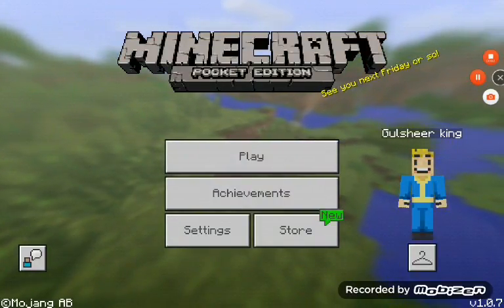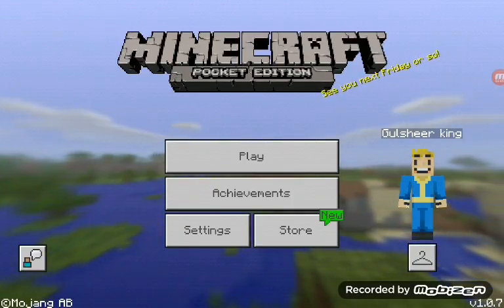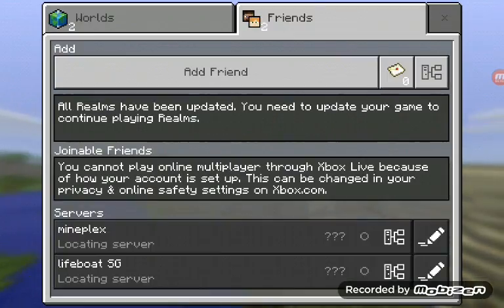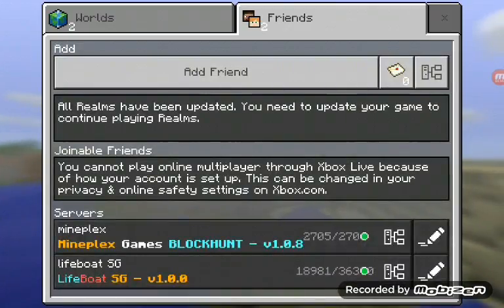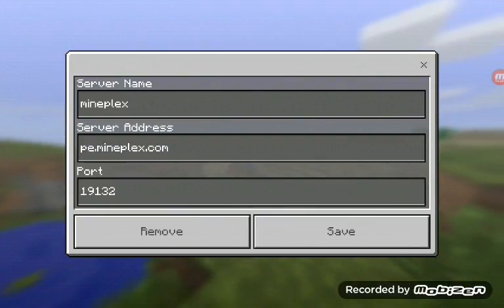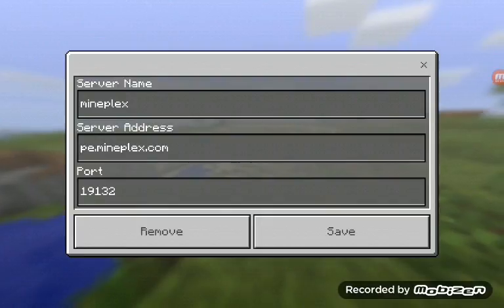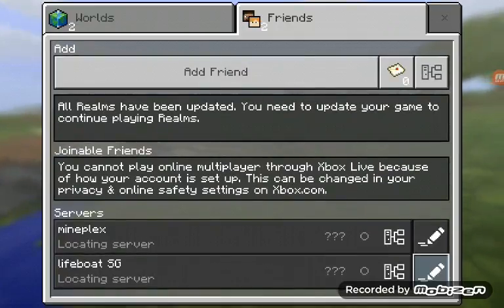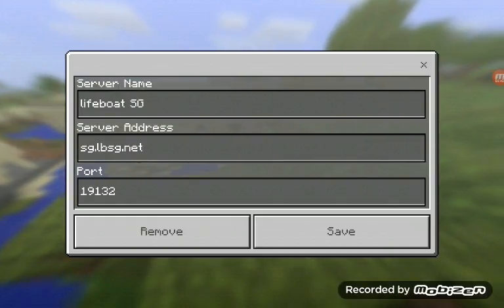Minecraft pe server lifeboat SG and Mineplex !!!!!!